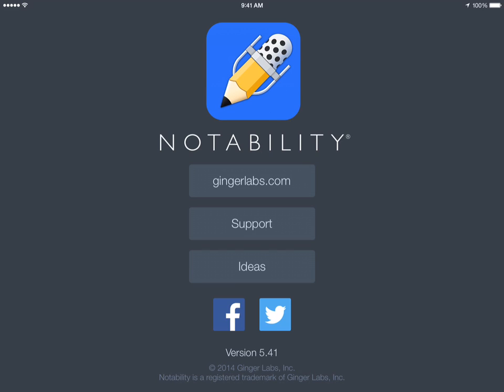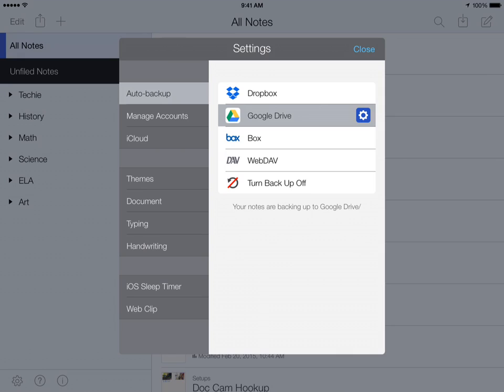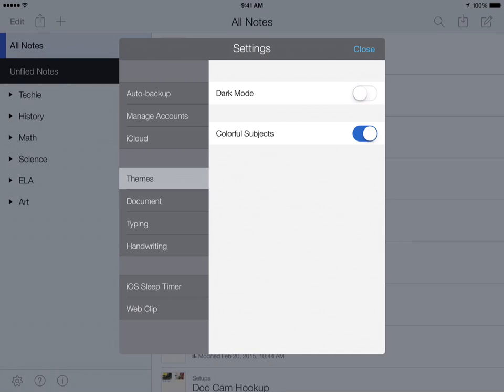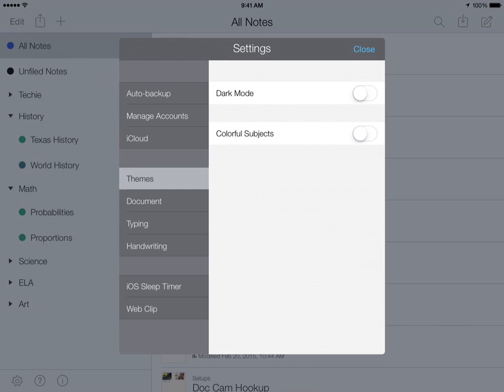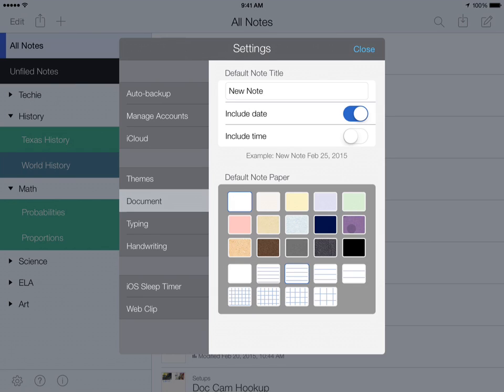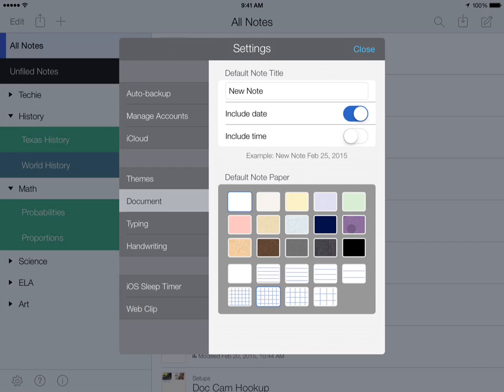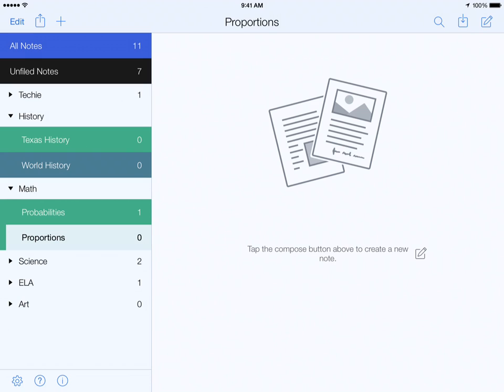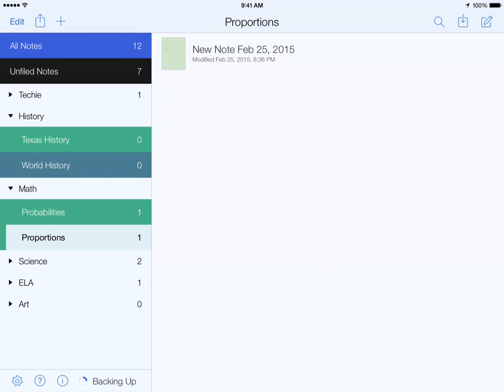Notability Themes & Defaults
An overview of Themes & Defaults inside of Notability v5.41